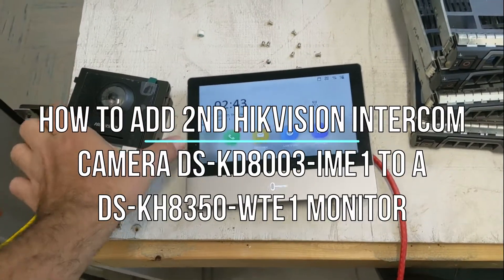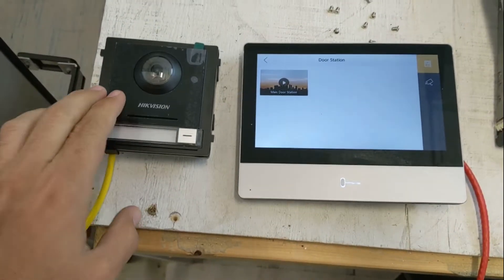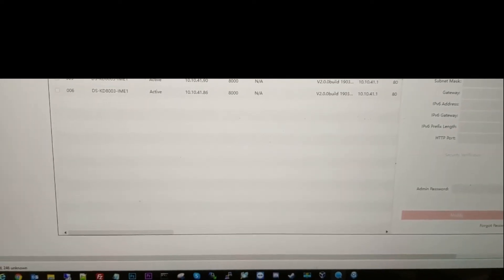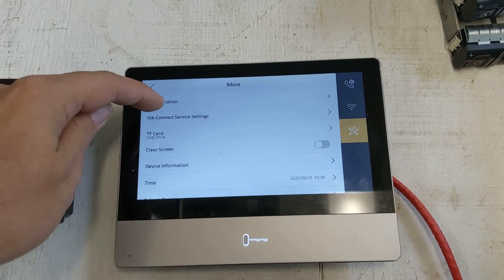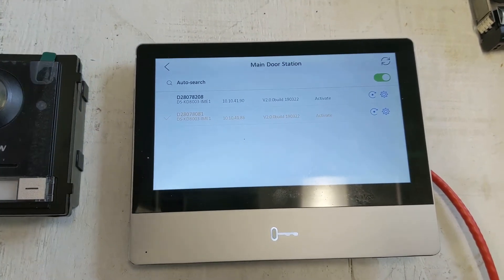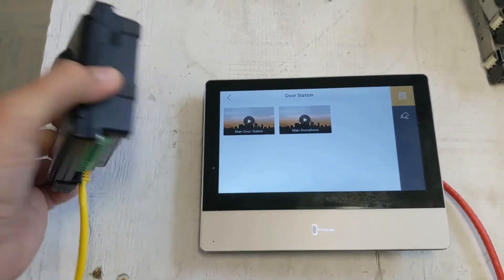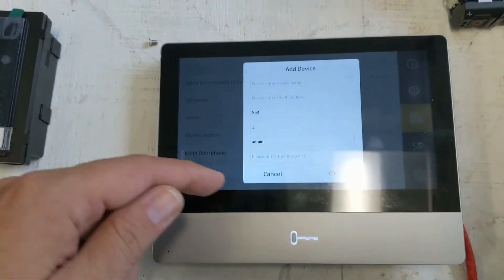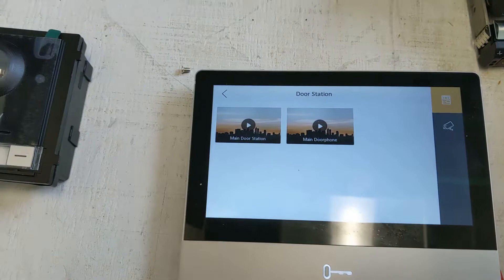How to add 2nd Hikvision intercom camera DS KD8003 IME1 to a DS KH8350 WTE1 Monitor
In this video I will show you how to add 2nd Hikvision intercom camera DS KD8003 IME1 to a DS KH8350 WTE1 Monitor so you can have two of them connect to all your monitors.

Hikvision DS KD8003 IME1
Hikvision DS KH8350 WTE1
Hikvision DS-KABH8350-T Video Intercom Table Bracket
HIKVISION Shield Cover